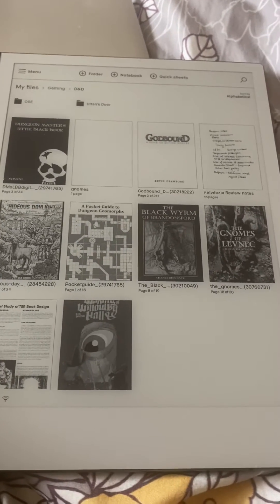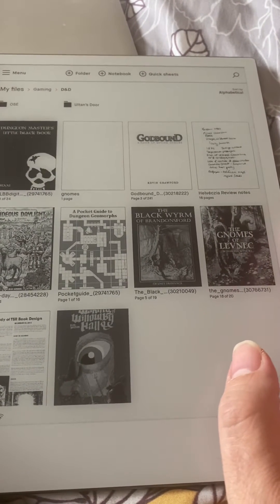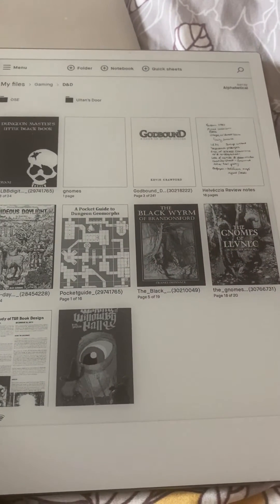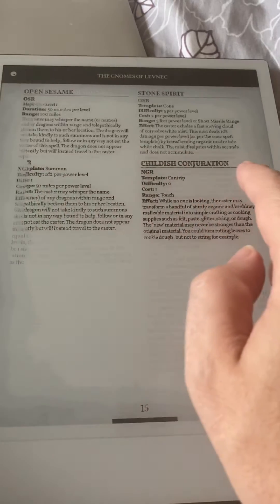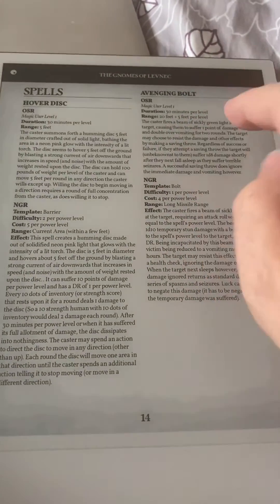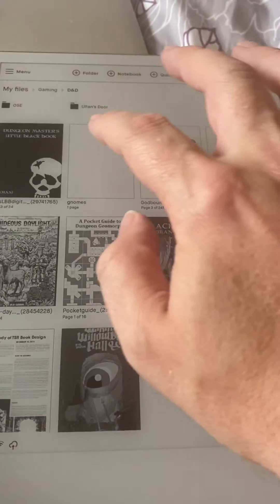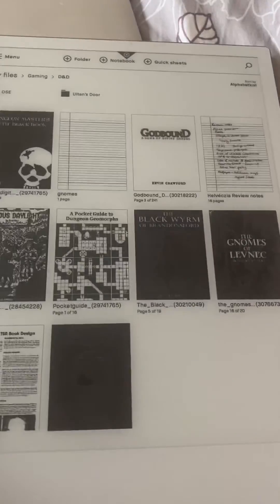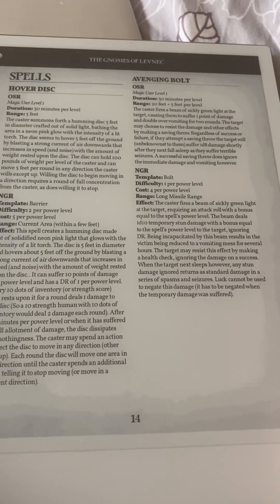Cutting between PDFs and Notebooks on reMarkable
How to cut between docs when note taking quickly. Courtesy My Deep Guide for method.